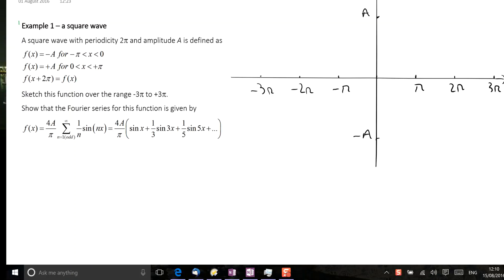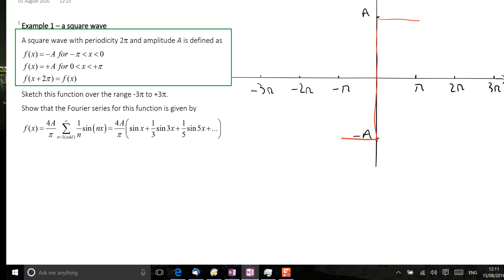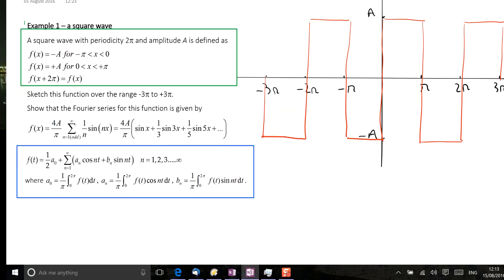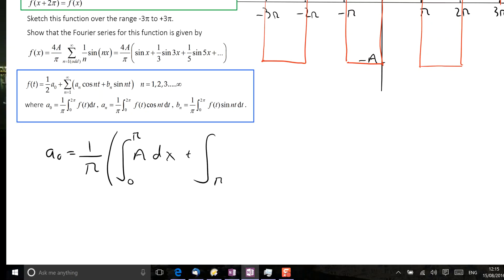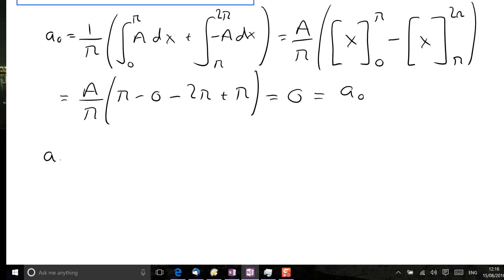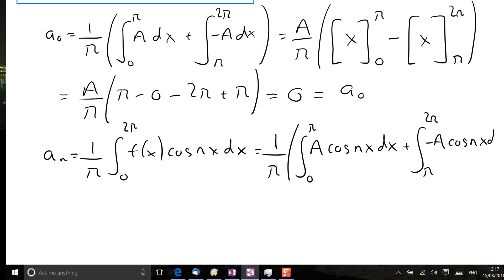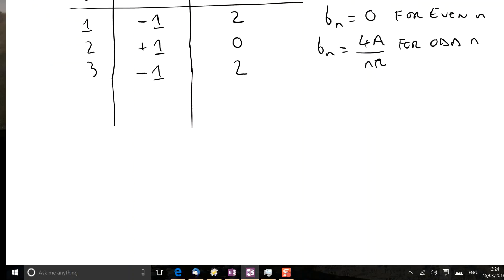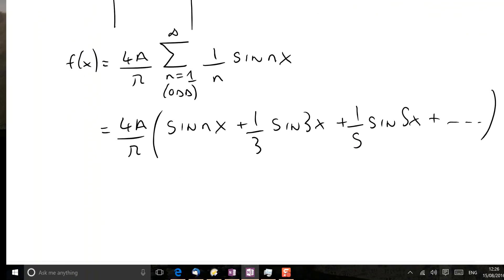Example 1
Fourier series of a square wave